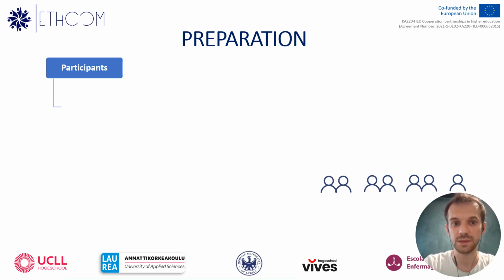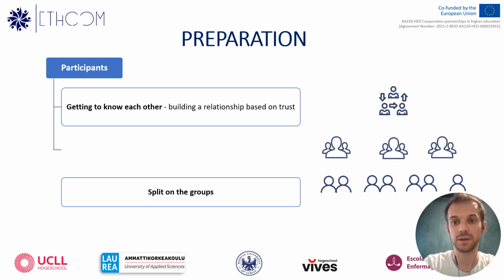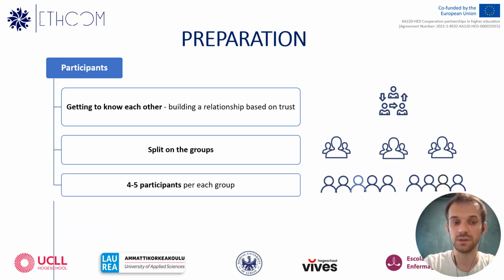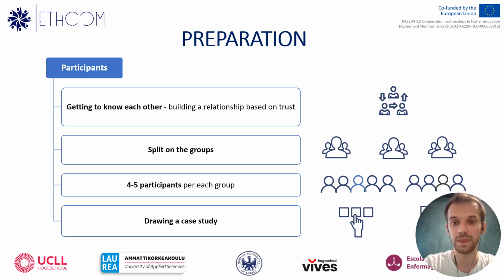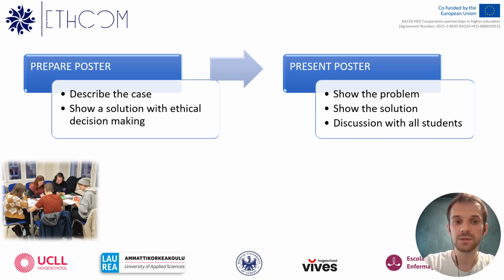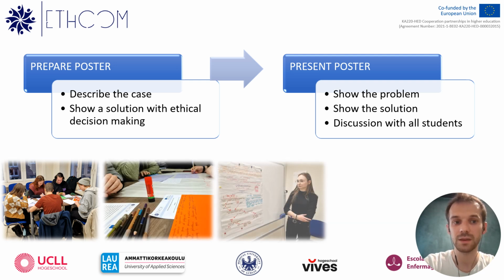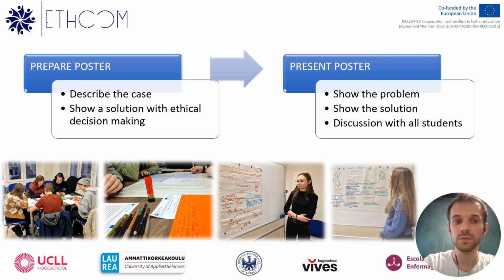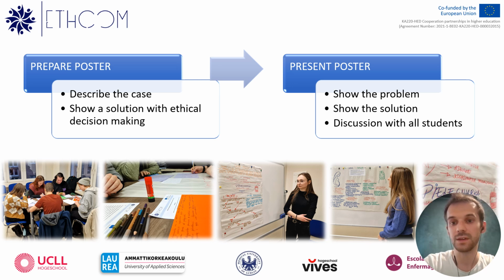Instruction video on 'Case analysis and group work'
Deze reeks video's zijn ontwikkeld tijdens het Europees Erasmus KA2 project ETHCOM. Ze geven inspiratie om via ervaringsleren te werken aan het versterken van ethische competenties.  Het expertisecentrum Resilient People (UCLL) was coördinator van dit project.